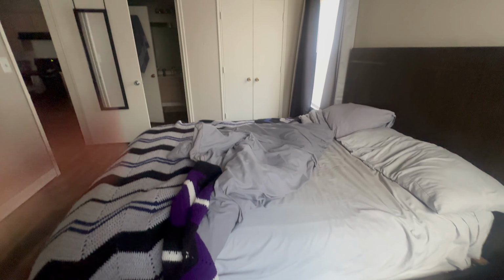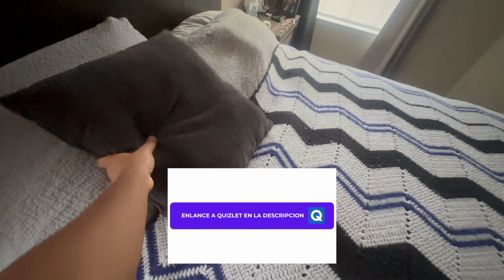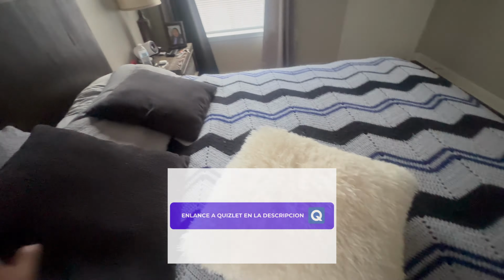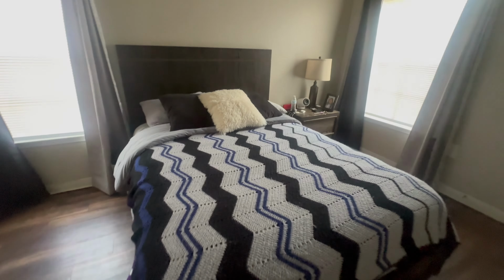Aprende inglés básico con ejemplos reales – Mi rutina diaria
🌞 Aprende inglés con mi rutina diaria usando input comprensible 📚. Descubre cómo describir tu día 🏃‍♂️🍽️, mejorar tu vocabulario 📝 y practicar frases reales para aprender inglés de manera natural 🌟. Perfecto para quienes buscan input comprensible y quieren aprender mientras se divierten 😄. ¿Te atreves a probarlo y hablar como un nativo? 🗣️✨

Capítulos ⏰
0:00 - Comprehensible input
10:34 - Vocabulario extra
12:58 - Final